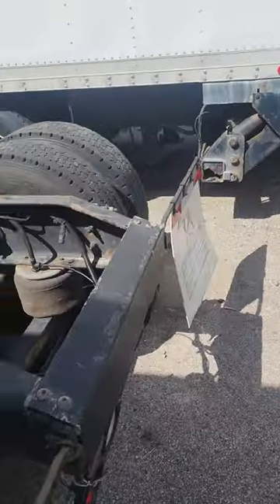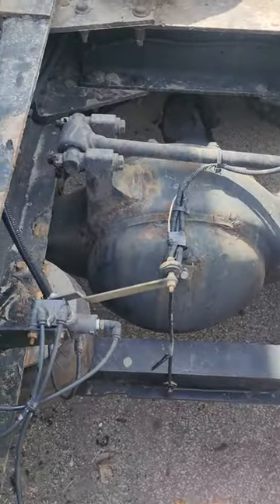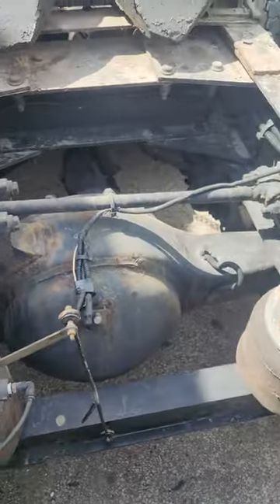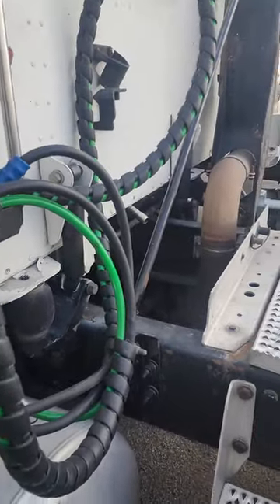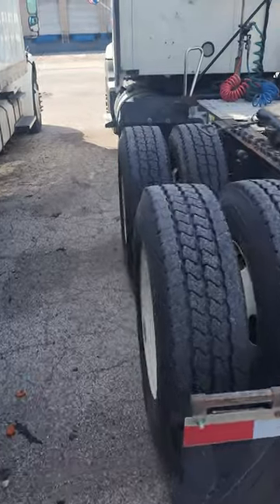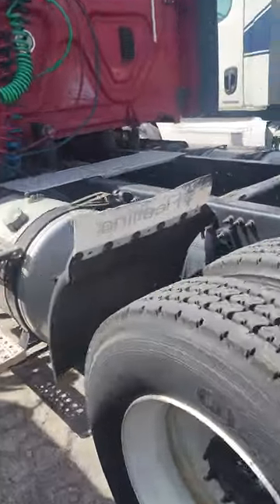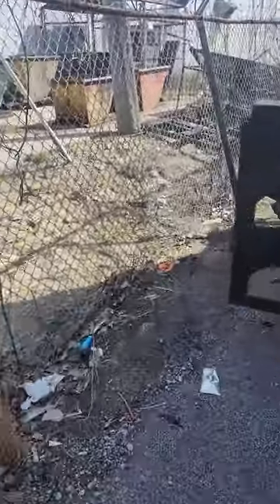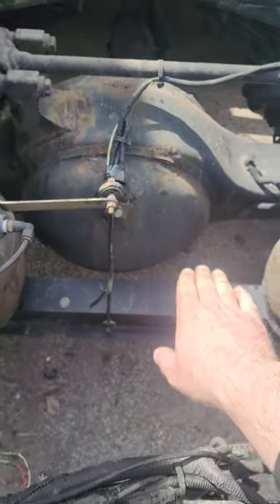leveling valves explained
leveling valves. where they are and how to inspect them.